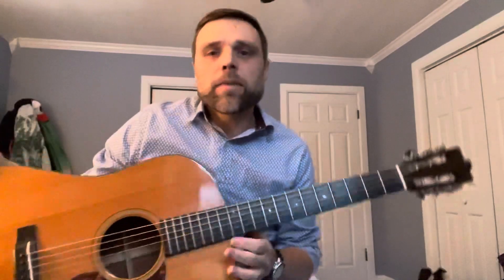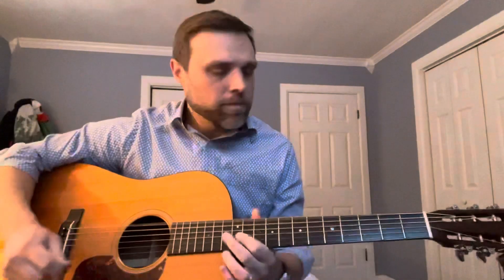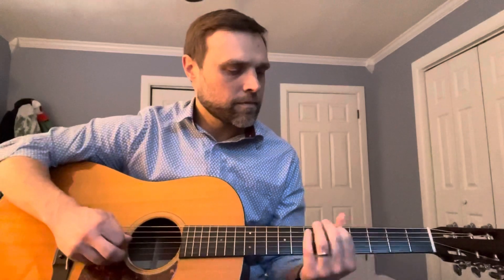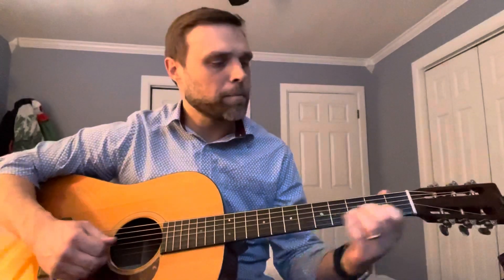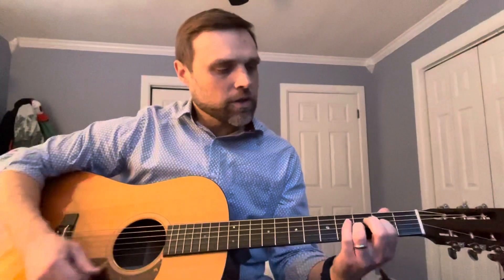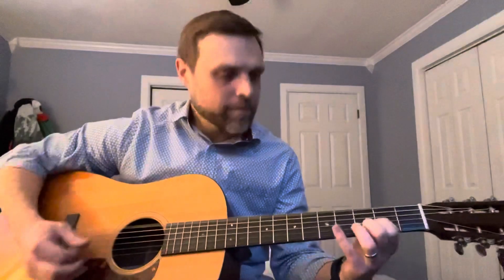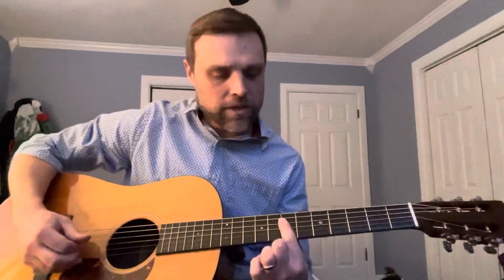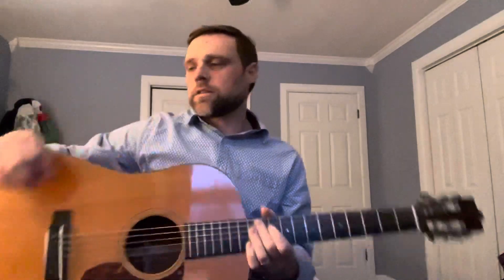Guitar Lesson: GROOVE with Tom Waits & Get Behind The Mule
Trying to get to a state of groove with her behind the mule